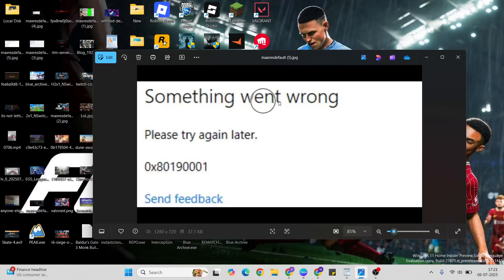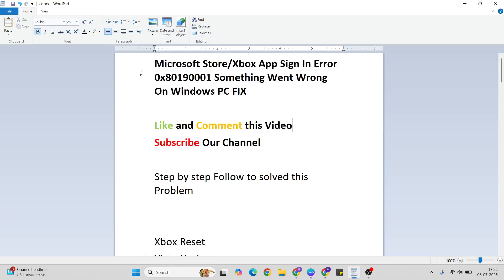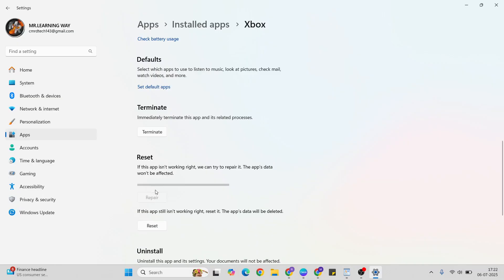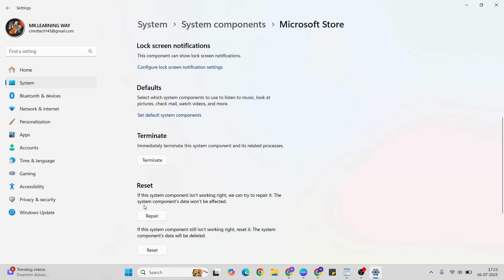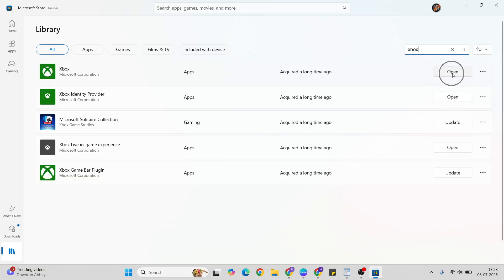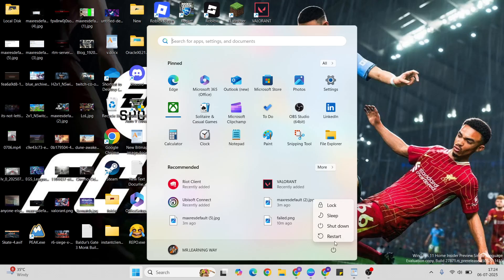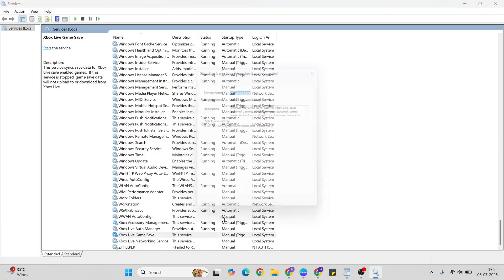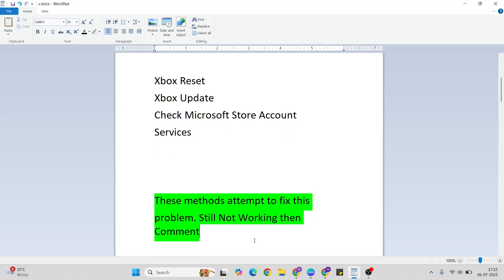Fix Microsoft Store/Xbox App Sign In Error 0x80190001 Something Went Wrong On Windows PC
In this video what about talk to you Microsoft Store/Xbox App Sign In Error 0x80190001 Something Went Wrong On Windows PC FIX. I have briefly expain for Xbox App Sign In Error 0x80190001 and Something Went Wrong On Windows .Fix Microsoft Store/Xbox App Sign In Error 0x80190001 Something Went Wrong On Windows PC